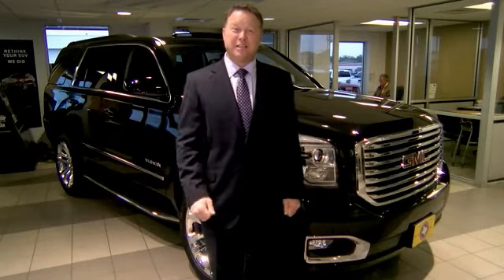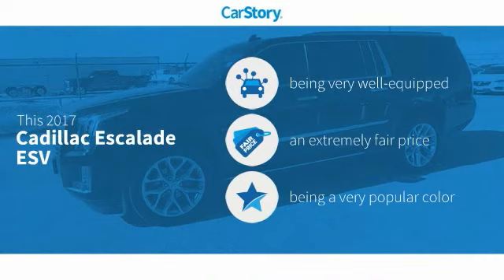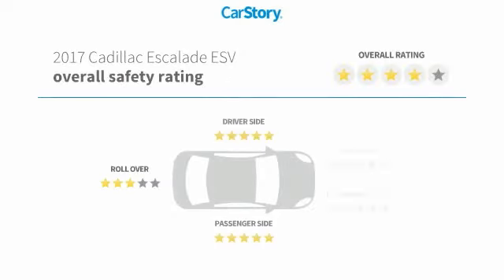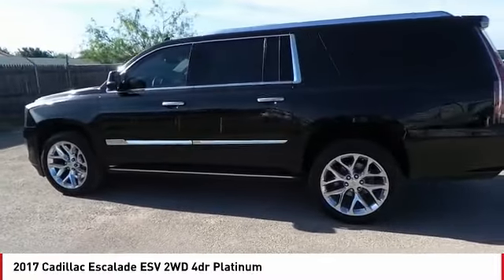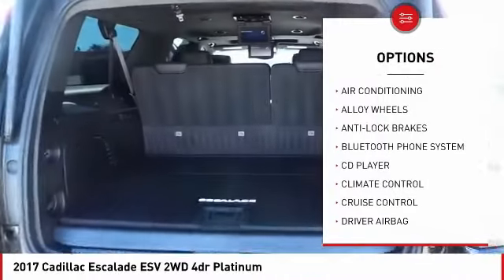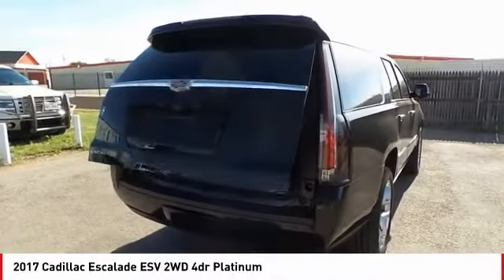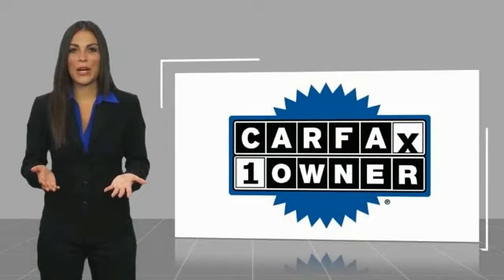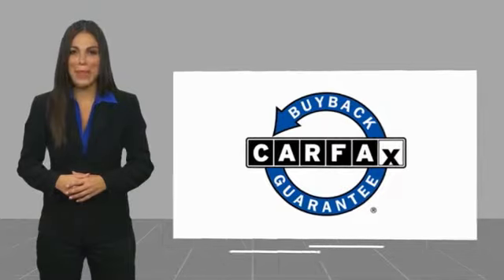2017 Cadillac Escalade ESV San Angelo TX U7478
2017 Cadillac Escalade ESV 2WD 4dr Platinum

NOTITLE